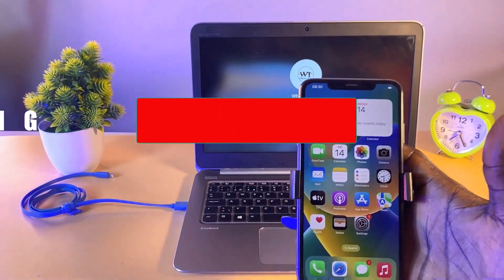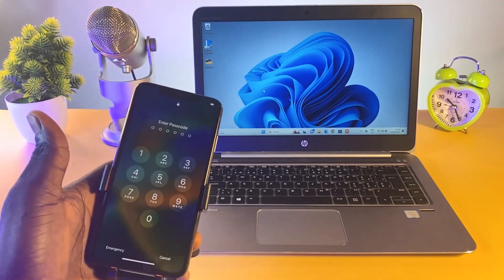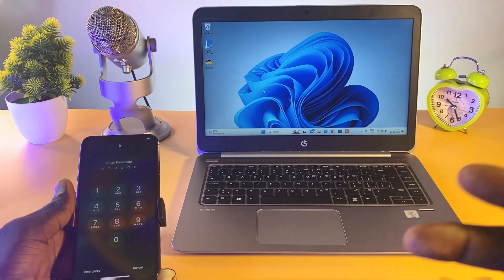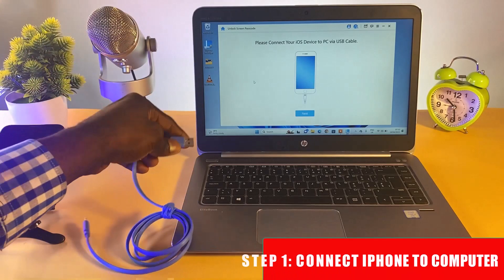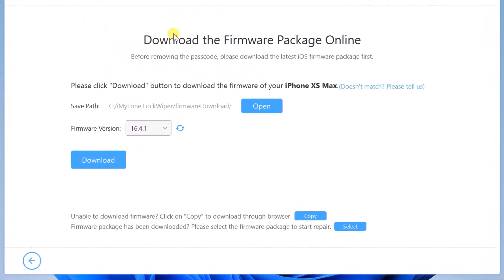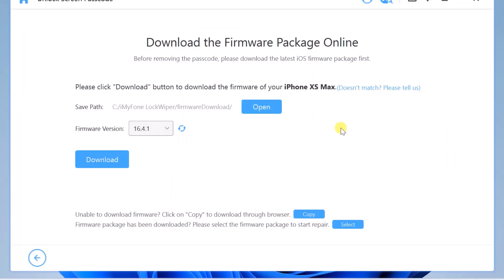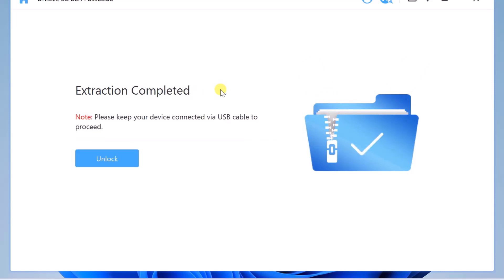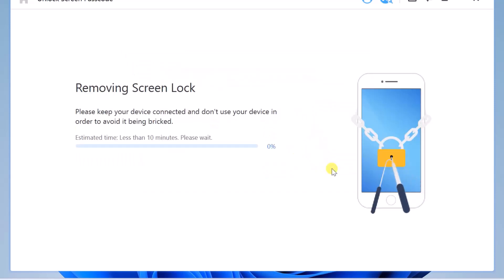How to Unlock iPhone without the passcode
iMyFone LockWiper enables you to easily unlock the iPhone in different situations, whether you've forgotten the passcode or you got your device secondhand and never knew it to begin with. Also, it's fully compatible with all types of lock screens.

WITH IMYPHONE YOU CAN EASILY REMOVE

✅iPhone Passcode/Face ID
✅Apple ID
✅MDM Lock
✅Screen Time Passcode

✔CLICK ON THE LIKE ICON ABOVE

RELATED VIDEO ON HOW TO UNLCOK ANDROID LOCK